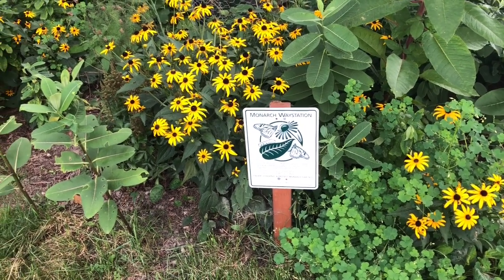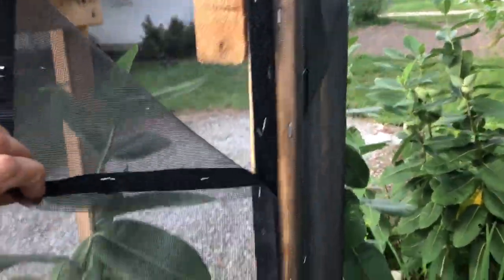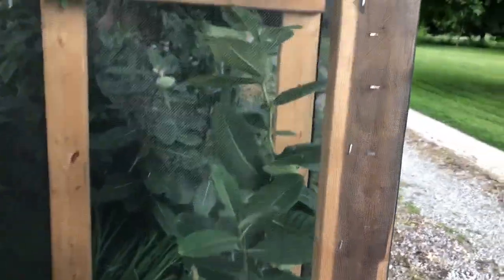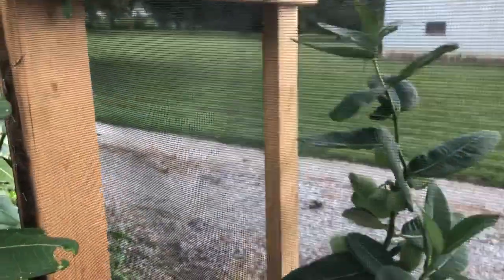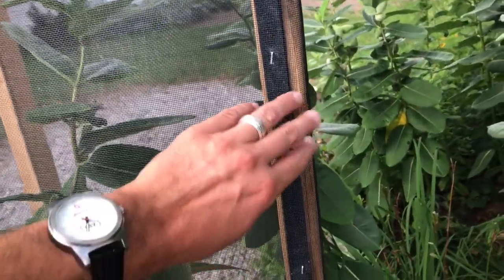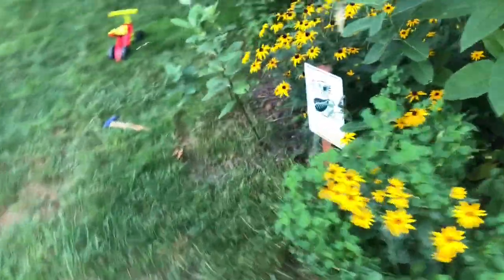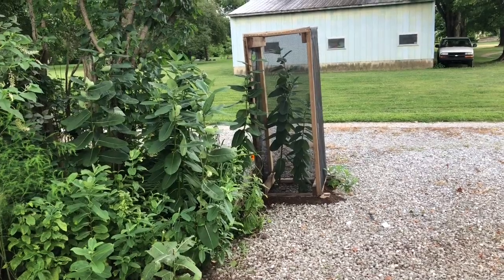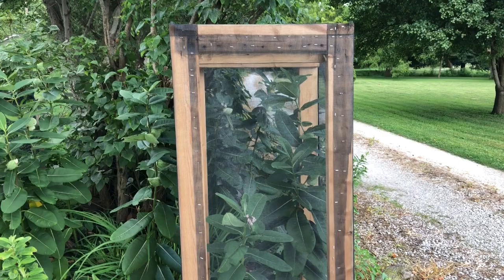Outdoor Monarch Butterfly Rearing Cage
A new study reports migrating Monarch Butterfly Caterpillars should be raised outdoors rather than indoors. Here is a description and a look at an outdoor rearing cage that I built.